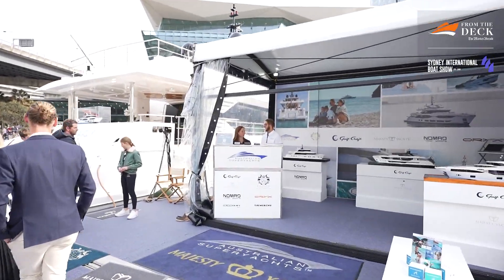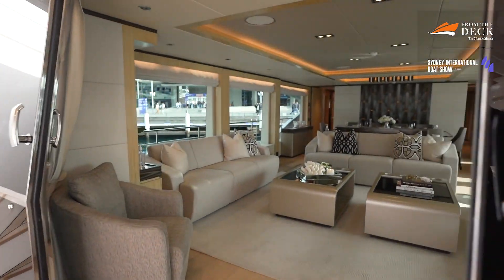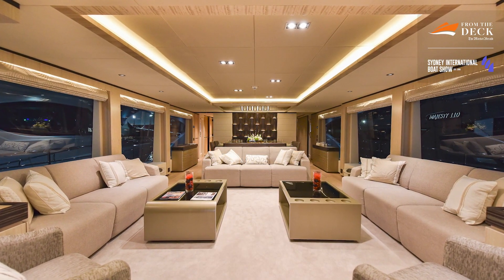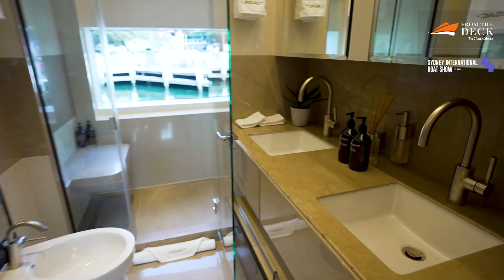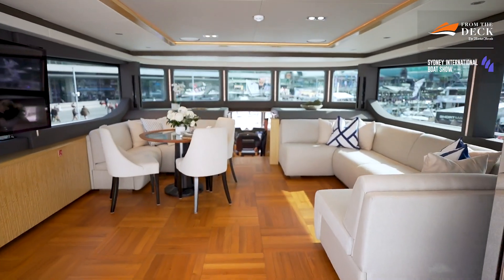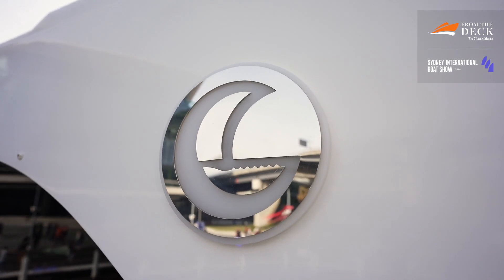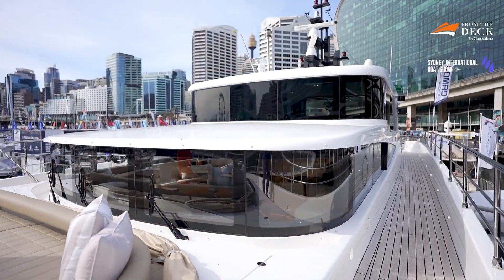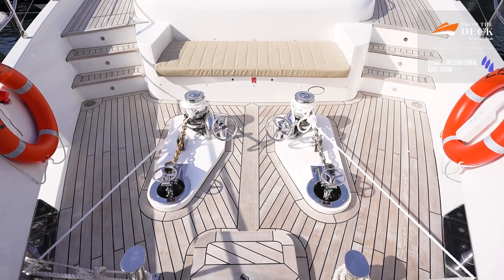Yacht Tour A$10.5m Gulf Craft Majesty 100 with Australian Superyachts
Walkthrough of the Majesty 100 by Gulf Craft at the Sydney International Boat Show!